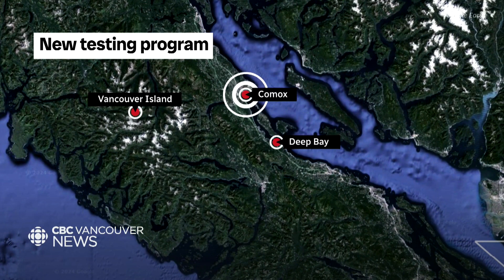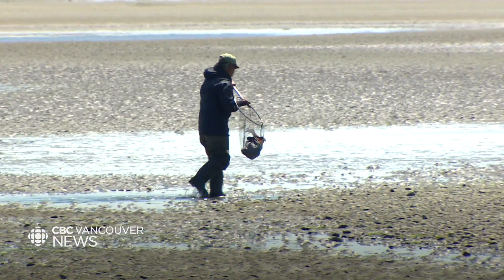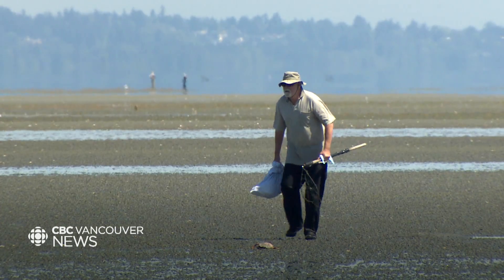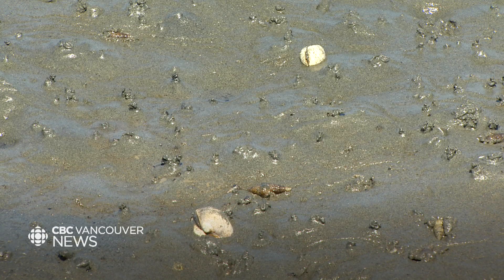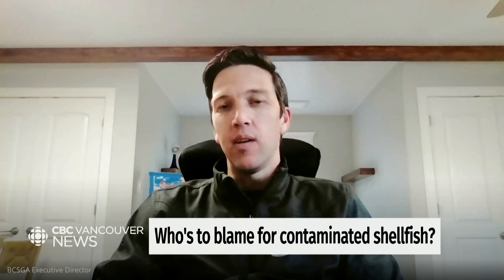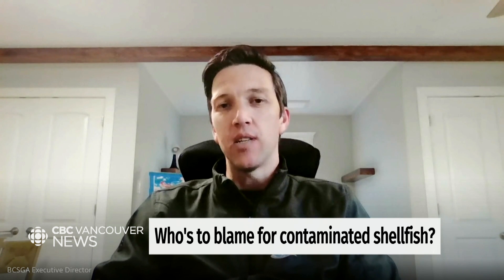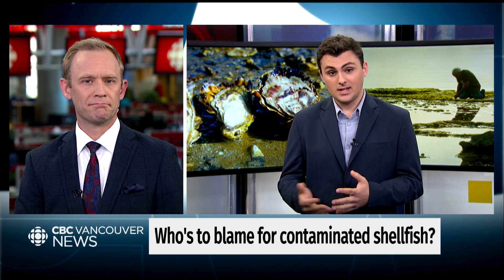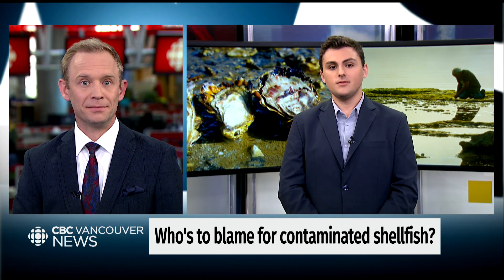Why studying poop can help the shellfish industry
A team of B.C. researchers have developed a new ocean water testing method that could make a huge difference to the shellfish industry. Climate and Science specialist Darius Mahdavi breaks it down.